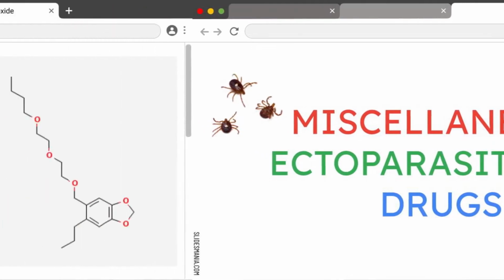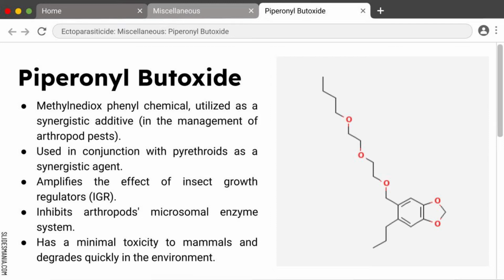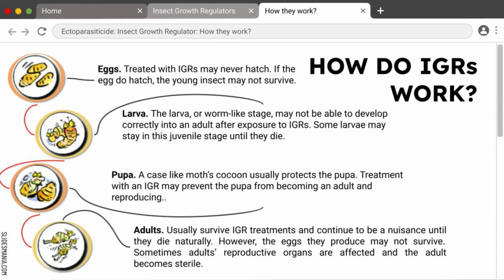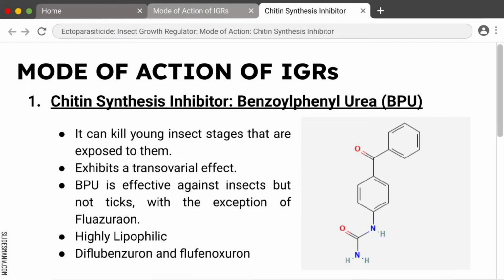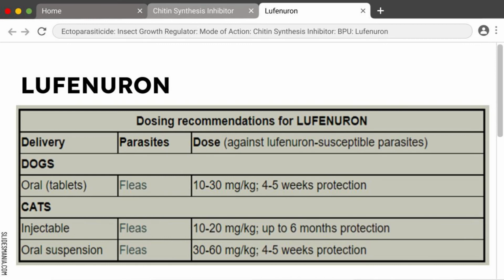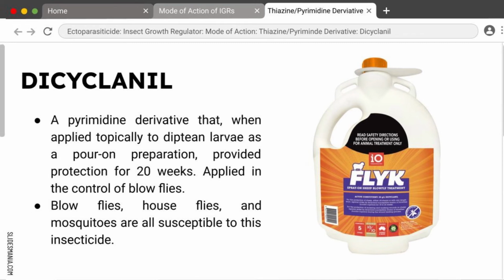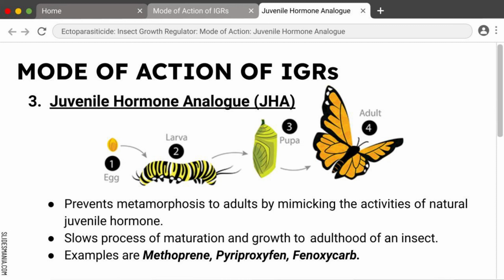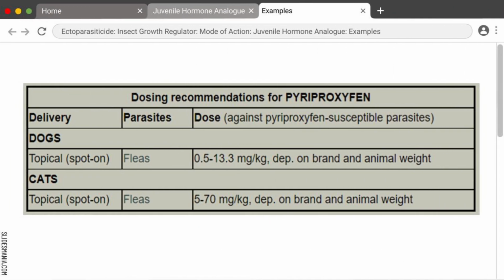VET PARA 1 | Miscellaneous Ectoparasiticides (Insect Growth Regulators) | Chapter 9.9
This video shall discuss the  pharmacology of miscellaneous ectoparasiticides such as Insect Growth Regulators and its applications in veterinary medicine.